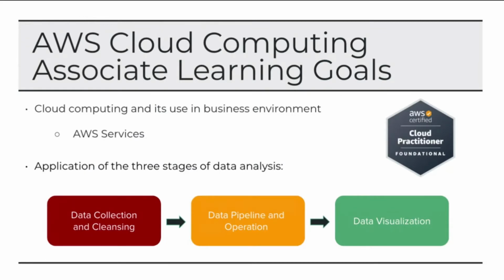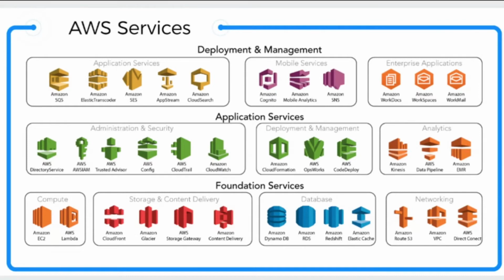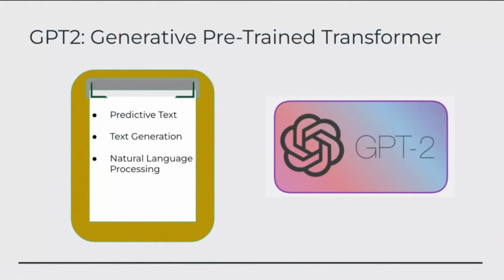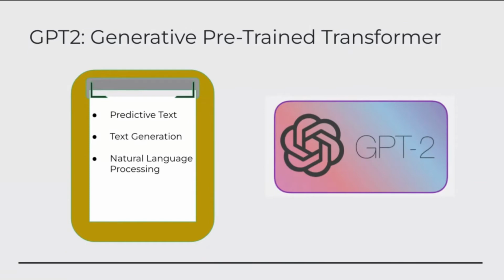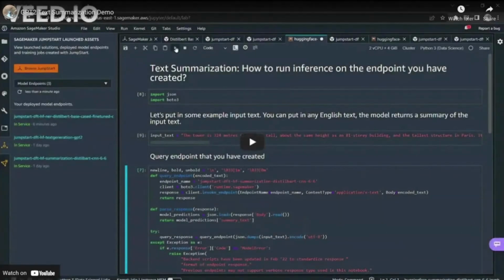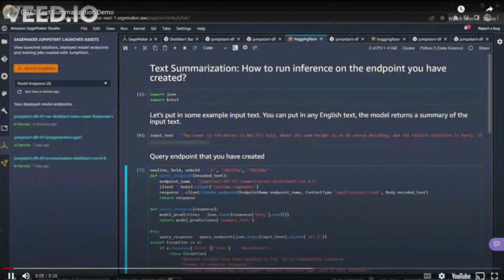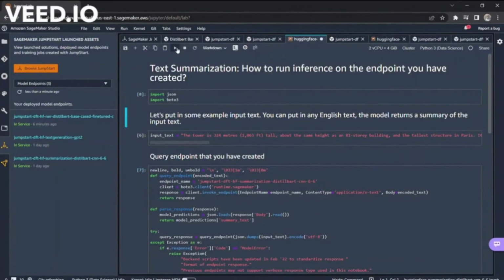CCE 2022 Soaring Eagle Internship Graduation Showcase - Part 4: AWS Cloud Computing - Winston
Part 4 of I Fly Young CCE Soaring Eagle 2022 Intern Graduation Showcase with John Cheung as the host and 6 interns talking about their respective internship experiences. The interns are: Joyce Chu, Diane Shan, Winston Chen, Jeannie Chang, Hannah Wang, and Claire Li.

In this video, Winston Chen talks about his experience in the AWS Cloud Computing internship track. for more information on future webinars, how to apply, and how you can get involved.